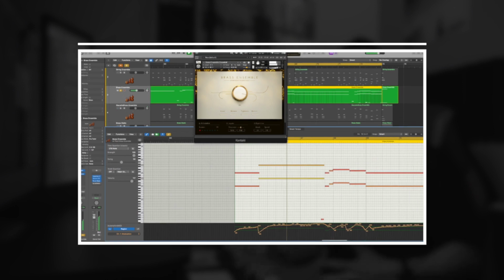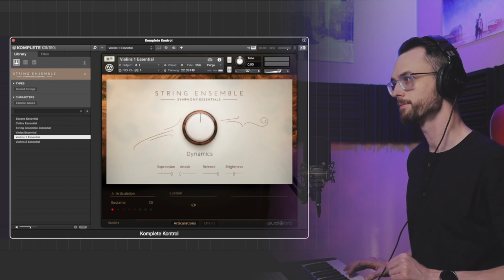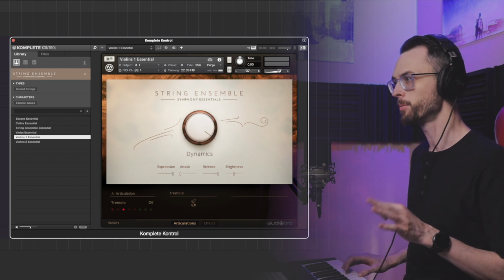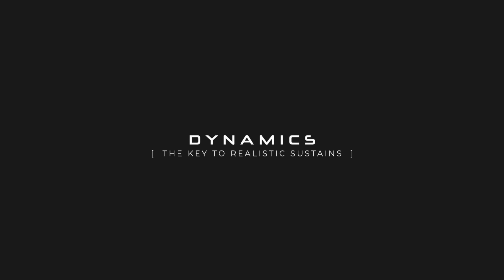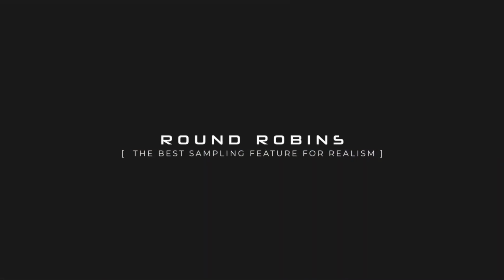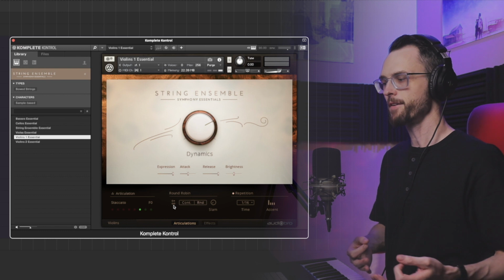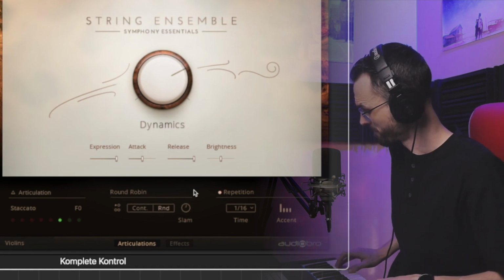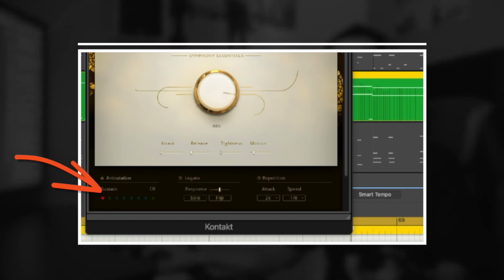5 Tips You NEED to Make MIDI Strings Sound Realistic (Beginner’s Guide)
In this video, we explore how to use orchestral instruments in your productions, primarily focusing on creating realistic string sections for your productions. As a producer, it's easy to feel intimidated by orchestral instruments, but today, we're breaking down the complexities to deliver actionable tips that will elevate your game.

We'll be utilizing the String Ensemble from Native Instruments Symphony Essentials, a powerful Kontakt 7 instrument found within the Komplete 14 Ultimate collection. The quality and versatility of this software make it an ideal choice for producers who aim to breathe life into their compositions with orchestral strings.

However, the technical aspects of these instruments can be overwhelming. I've made it my mission to explain everything in straightforward, easily digestible terms, much like how I learned. By the end of this video, you'll be well-versed in manipulating these intricate sounds to your advantage and creating orchestral parts that not only sound compelling but and realistic.